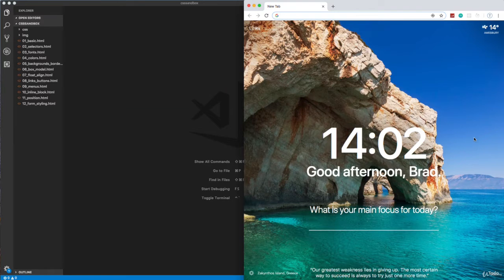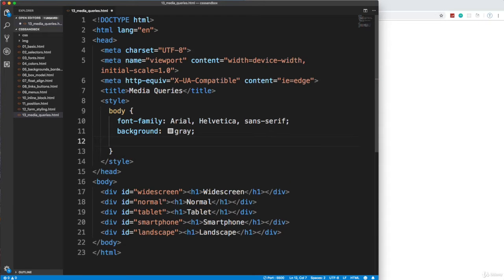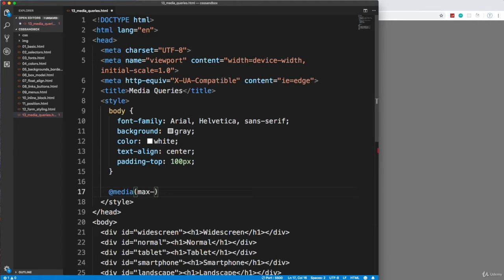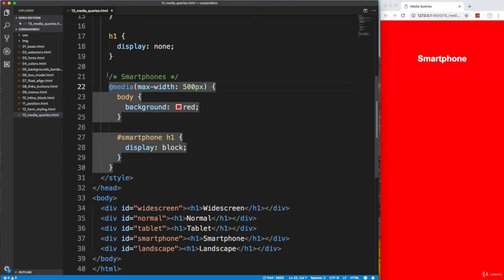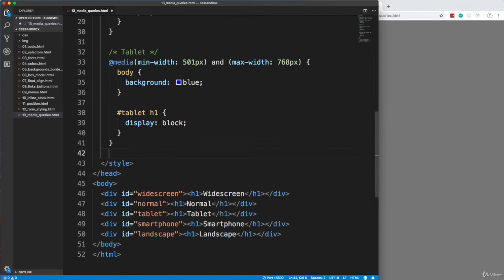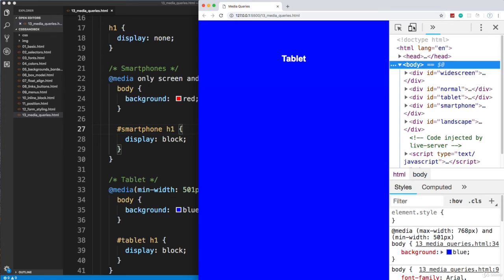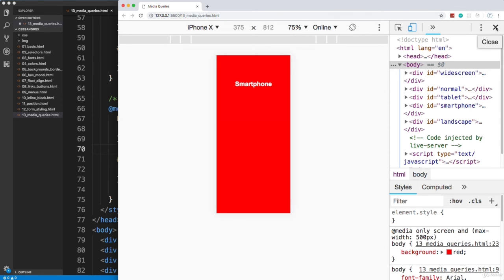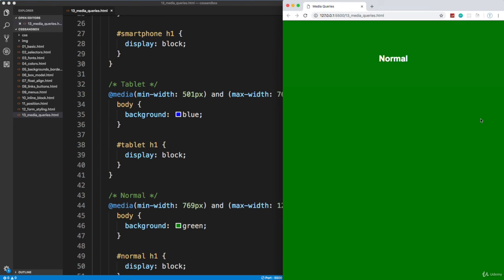Getting Started With Media Queries | Part 2 | HTML & CSS CRASH COURSE || Full Tutorial.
" Getting Started With Media Queries | Part 2 | " || Full Tutorial .

Hello Friends ,